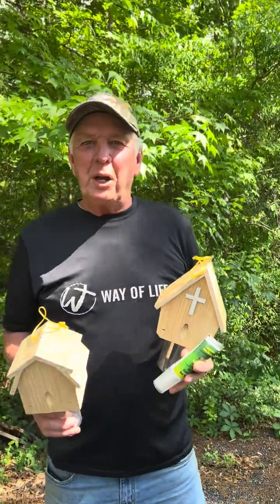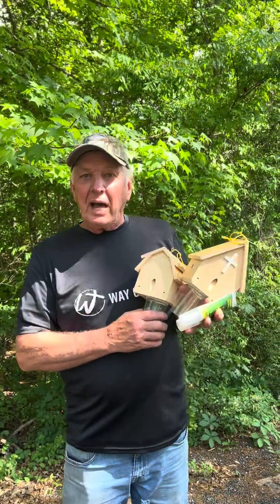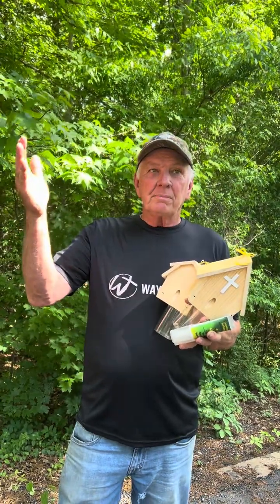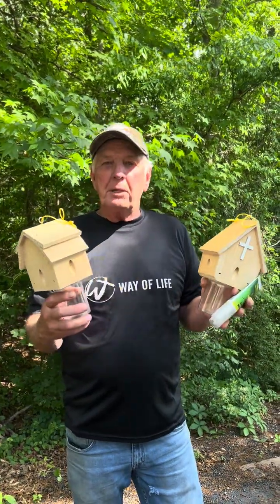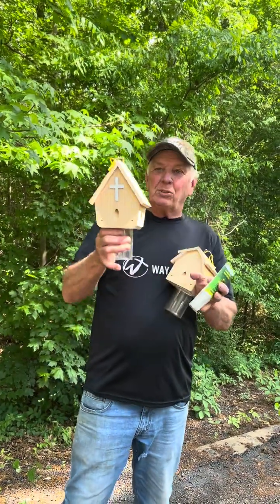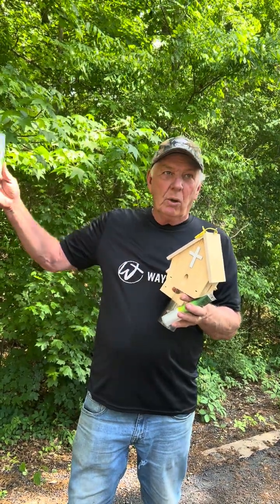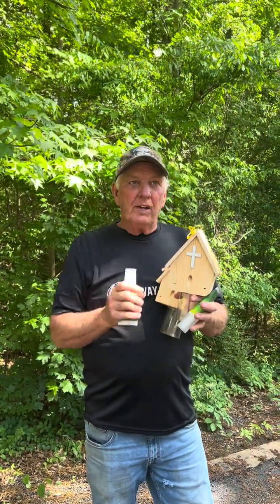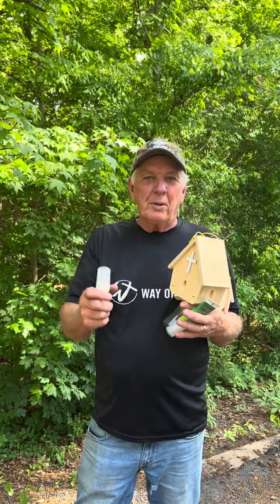How to make your carpenter bee trap work, Principle explanation